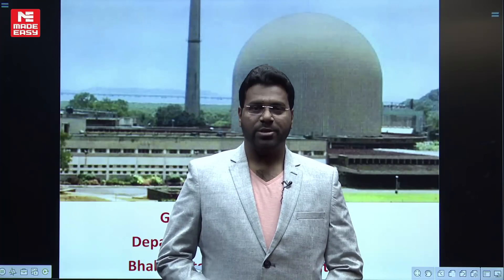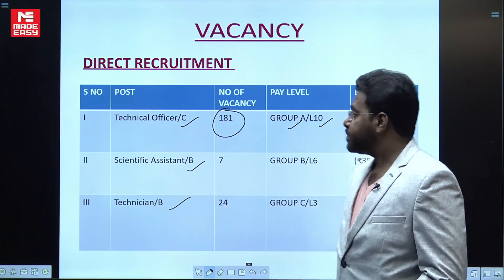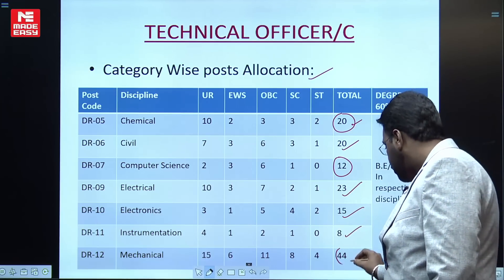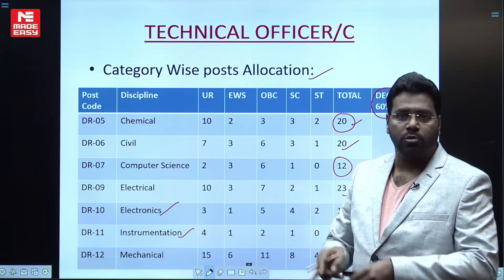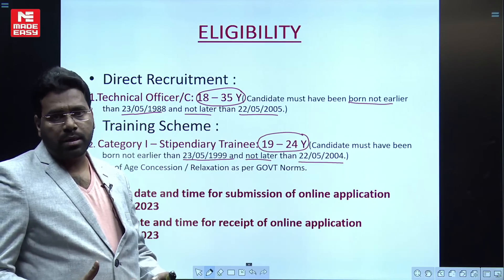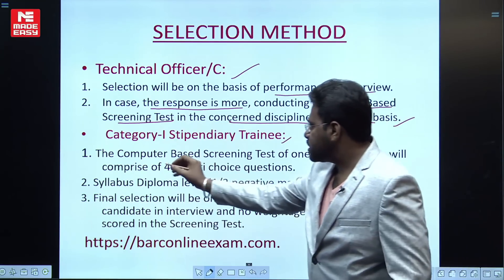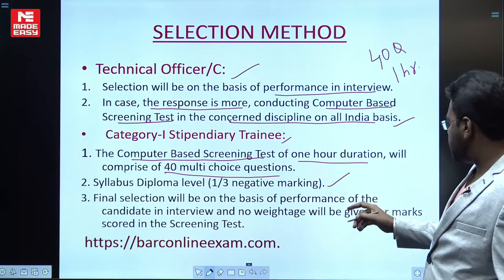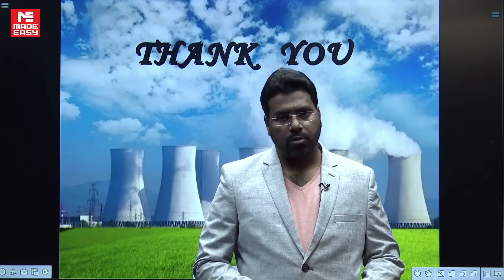Bhabha Atomic Research Centre (BARC) | Recruitment for Technical Officer/C | JOB BOX | MADE EASY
Bhabha Atomic Research Centre (BARC) has invited online applications from eligible Indian Citizens for filling up the post of Technical Officer/C in Constituent Units of Department of Atomic Energy (DAE) through Direct Recruitment.

Students from Civil, Chemical, Computer Science, Electrical, Electronics, Instrumentation, Mechanical and various other engineering disciplines with educational / technical qualifications such as M.Sc., M.Lib., B.E. / B.Tech. from a recognized University /Board of Technical Education of Central or State Government are eligible to apply.

Age limit for the post of Technical Officer/C is minimum 18 yrs and maximum 35 yrs. Candidate must have been born not earlier than 23/05/1988 and not later than 22/05/2005.

Selection will be on the basis of performance in interview. In case, the response is more, this Centre reserves the right to restrict the number of candidates to be called for interview by conducting Computer Based Screening Test in the concerned discipline on all India basis. The decision of this Centre in this regard will be final.

Candidates are required to apply online through No other means/ mode of application will be accepted.

Selected candidates will have to execute a bond to complete the training and to serve constituent Units of DAE for a period of 3 years after absorption. A trainee who fails to complete the training or/and serve the Department for 3 years after absorption, will be liable to pay to the Government a sum equivalent to aggregate amount of stipend and book allowance received by him / her during the period of training along with interest thereon.

Opening date and time for submission of online application: 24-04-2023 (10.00 hrs.)
Closing date and time for receipt of online application: 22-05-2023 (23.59 hrs.)